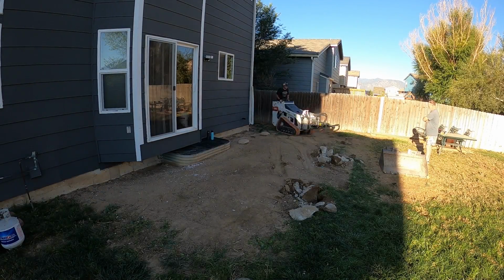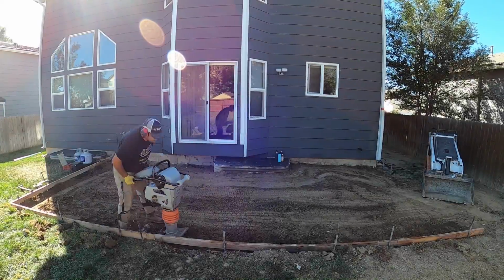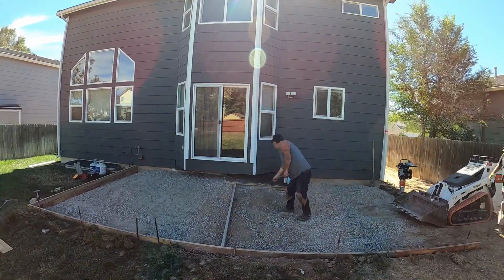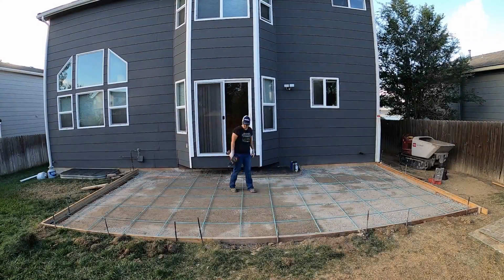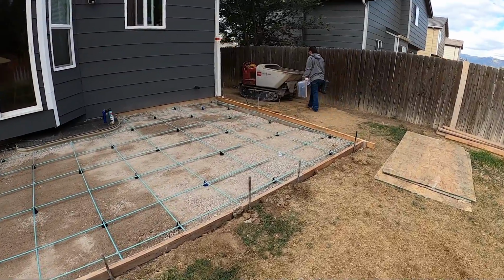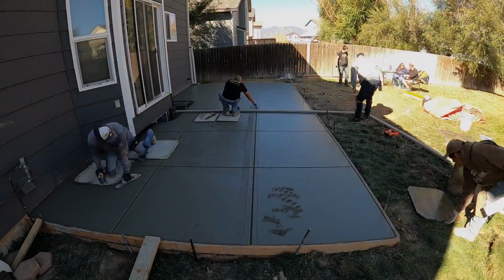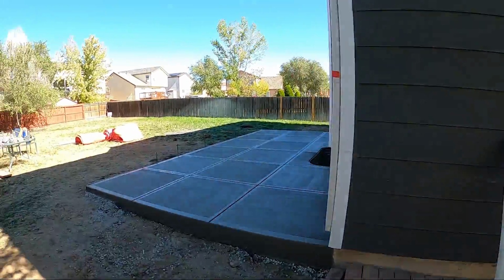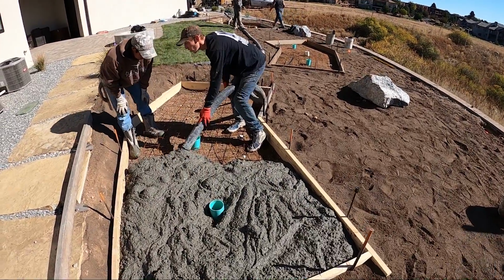How to pour a concrete patio (Checkerboard picture frame pattern) plus some concrete planter bases.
Customer had us pour a back patio with a checkerboard picture frame pattern. We also poured some planter bases for a long time customer who did the prep for us.